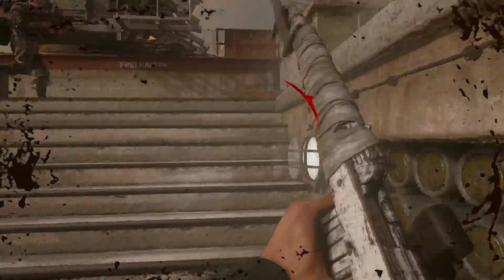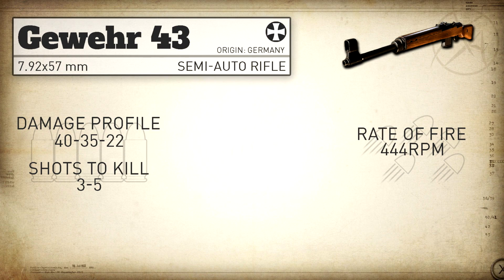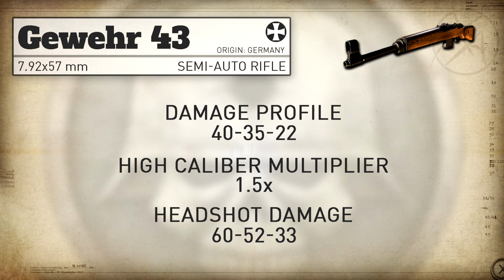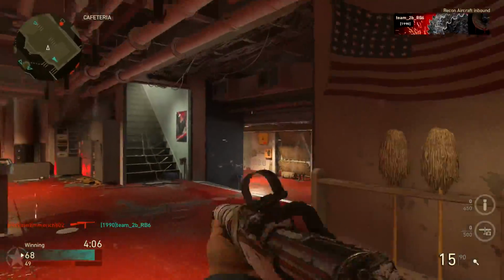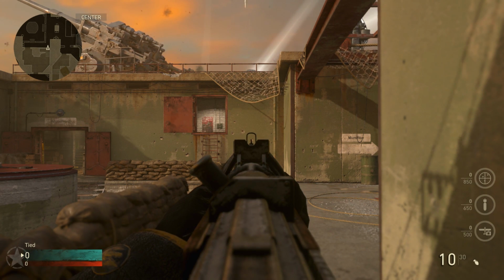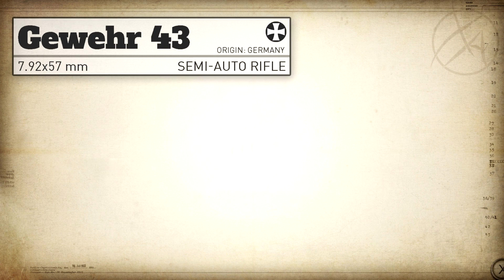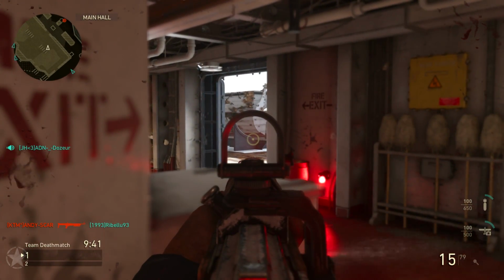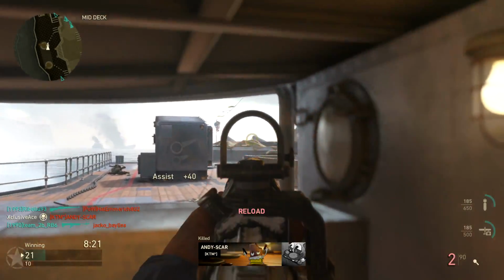Gewehr 43 Stats & Best Class Setups | CoD WW2 Gun Guide #13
Welcome to Gun Guides. This is the series where I go into great detail with all of the stats of every weapon in CoD WW2. I cover all of the in depth stats like Damage, Range, Rate of Fire, Time to Kill, and much more. In today's episode I cover the Gewehr 43. I hope you enjoy!